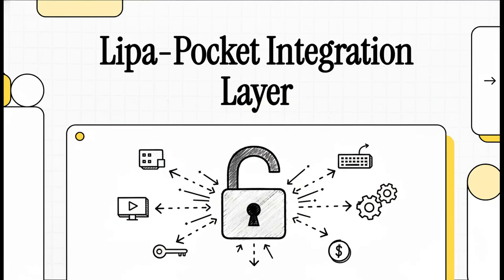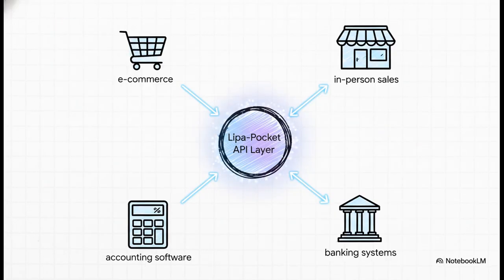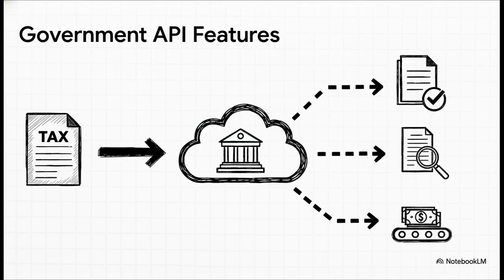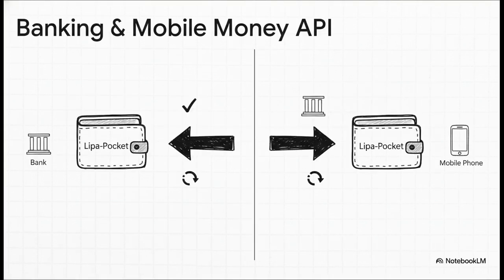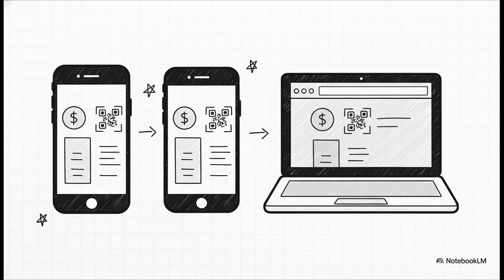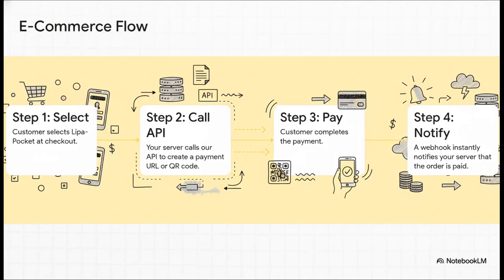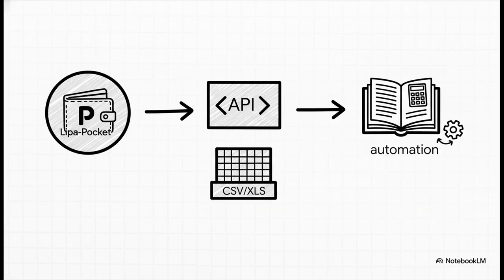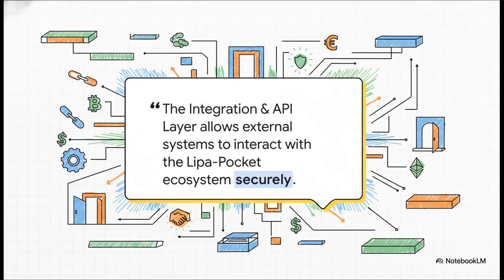LIPA POCKET INTEGRATION LAYER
This video explains how external systems connect to Lipa-Pocket through APIs, SDKs, and webhooks. It enables merchants, governments, and developers to integrate payments, reporting, and financial services into their platforms.

We explore how integrations power e-commerce, POS systems, and financial applications, making Lipa-Pocket scalable and interoperable across industries.